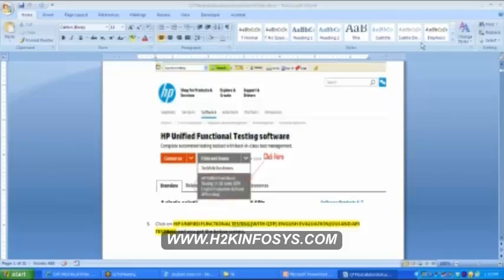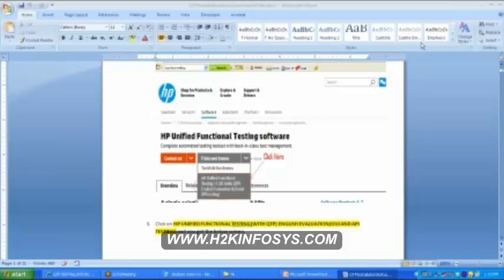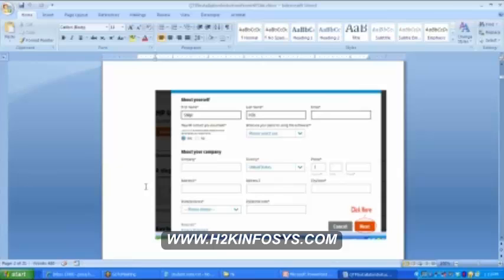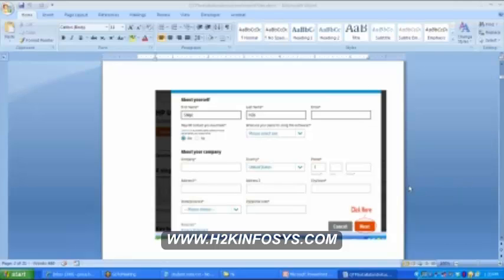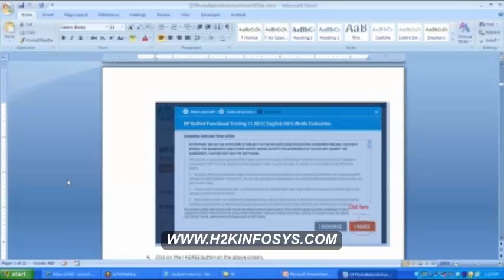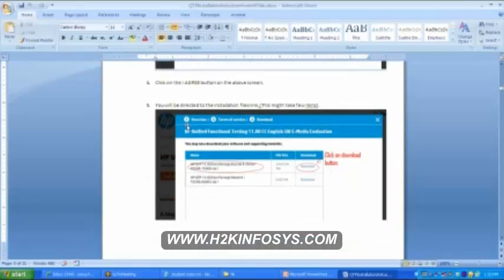QTP Training For Beginners | uft uft scripting | uft hp | Free Demo | H2KInfosys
QTP training Course is an integrated professional course aimed at providing the learners the professional skills and knowledge of QTP (Quick Test Professional), a test automation framework for software applications and models used in functional regression auto testing.